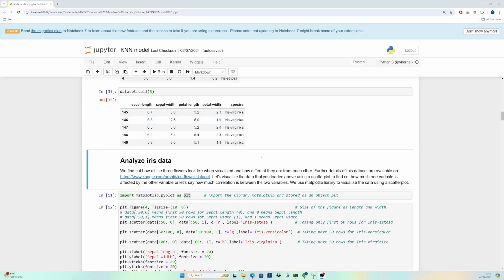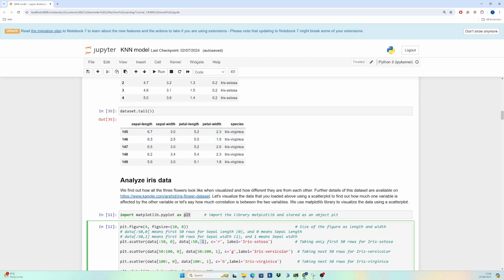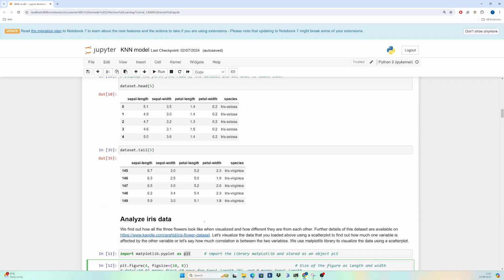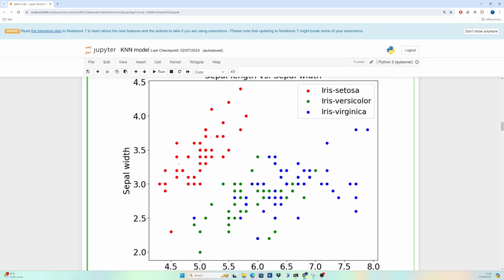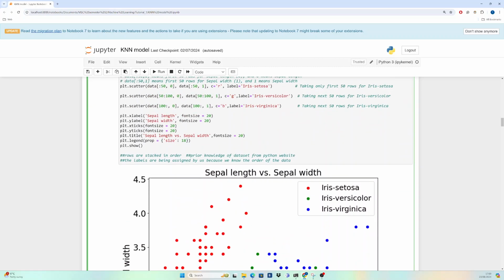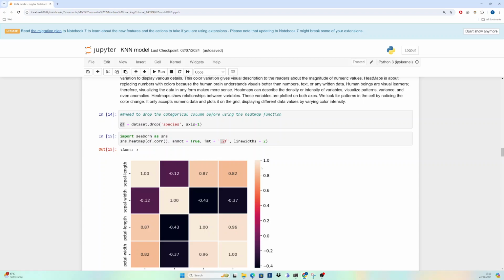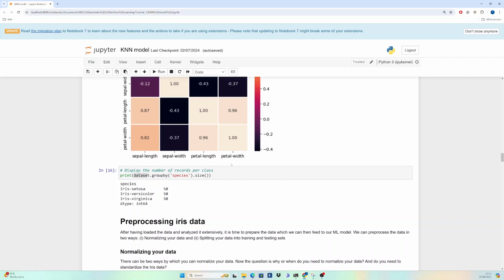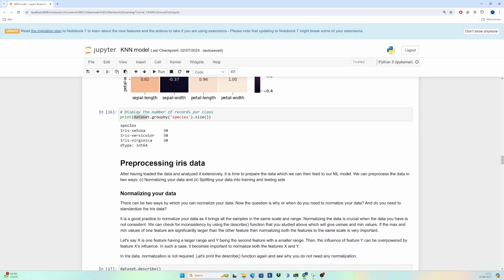ML KNN Data Analysis Part 2